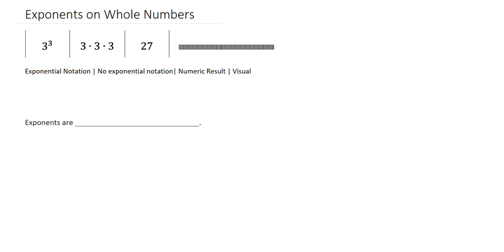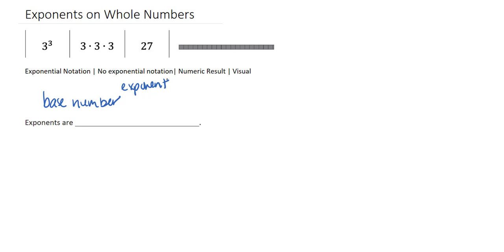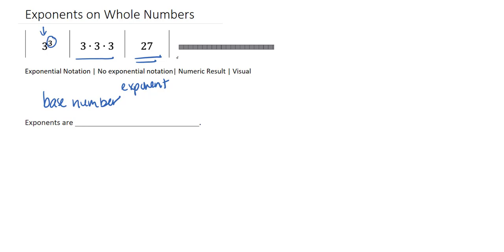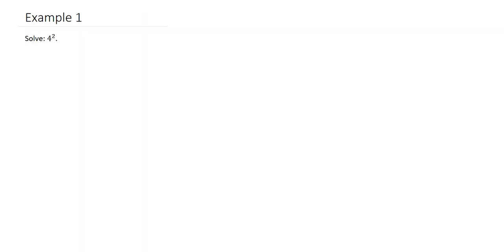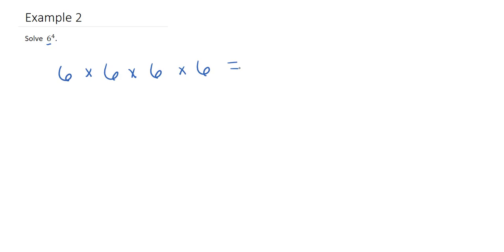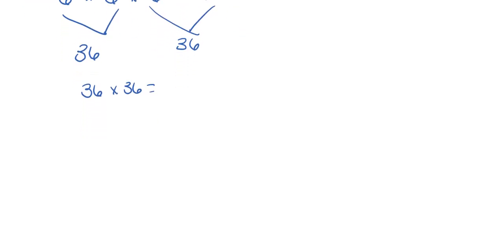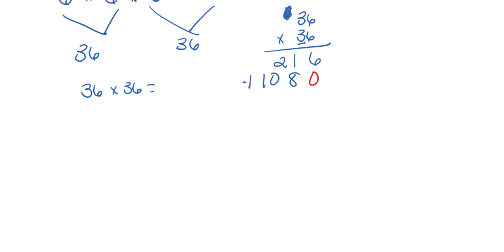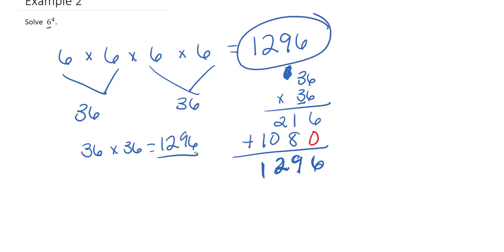Exponents on Whole Numbers